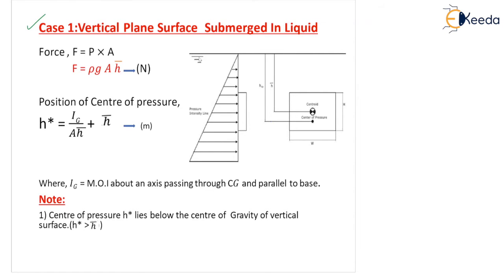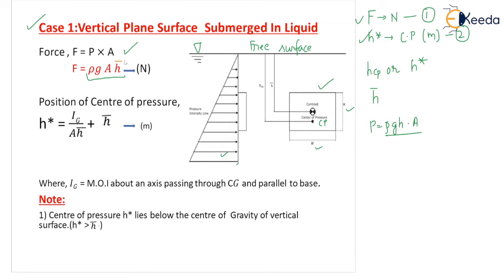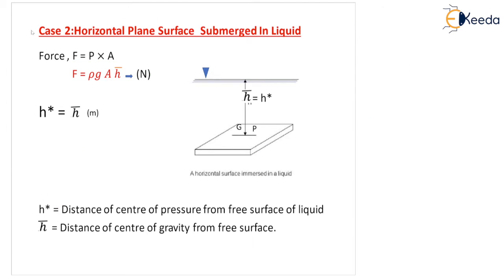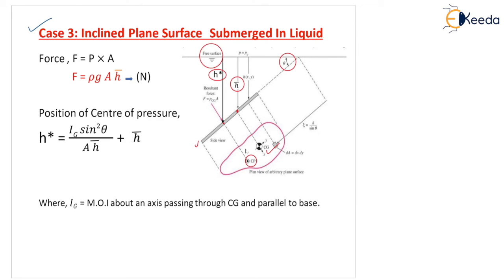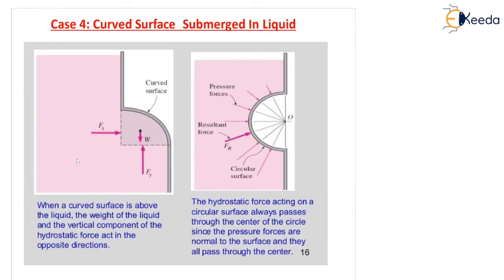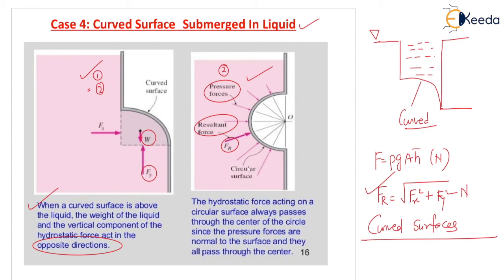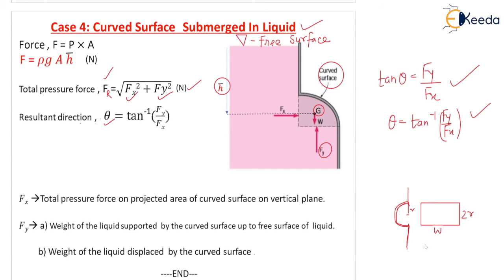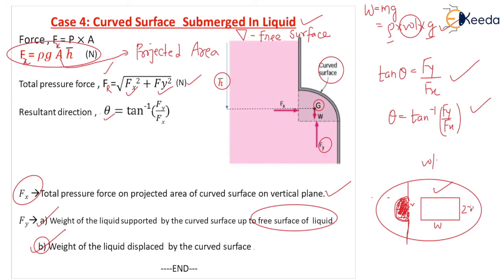Hydrostatic Forces Simplified In Fluid Mechanics & Hydraulic Machines | GATE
In today's video, we will delve into the fascinating world of fluid mechanics and hydraulic machines, specifically focusing on hydrostatic forces on plane surfaces. Whether you're a student preparing for the GATE exam or simply someone interested in understanding the principles of fluid mechanics, this video is designed for you.

In this comprehensive tutorial, we will explore the fundamental concepts behind hydrostatic forces acting on plane surfaces submerged in fluids. We'll cover topics such as Pascal's Law, Archimedes' Principle, and the calculation of hydrostatic pressure on different types of surfaces. With clear explanations and detailed examples, you'll gain a solid understanding of the principles governing these forces.

Understanding hydrostatic forces is crucial not only for acing exams like GATE but also for real-world applications in engineering and various industries. So, whether you're a student, an engineer, or just a curious mind, this video will provide you with valuable insights into this important topic.

Happy Learning.